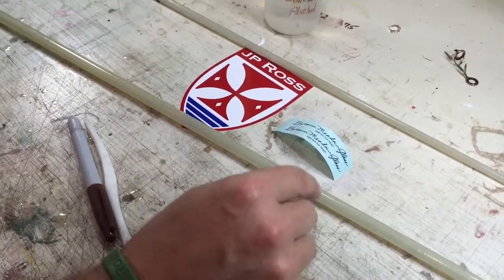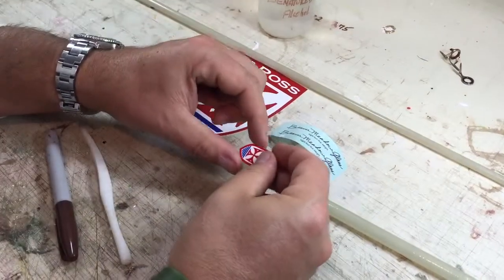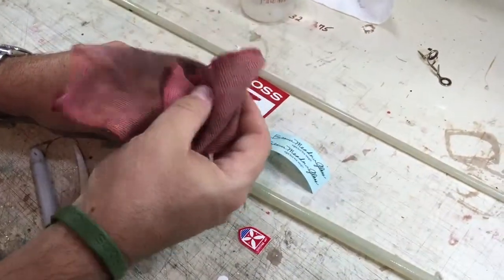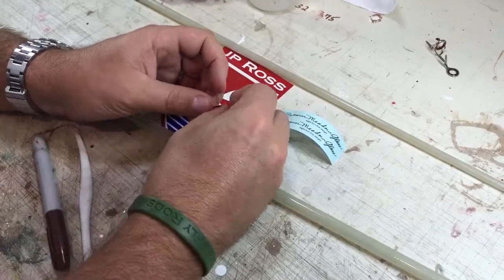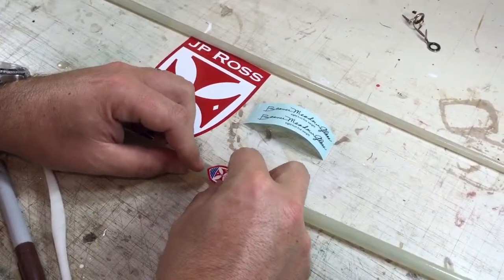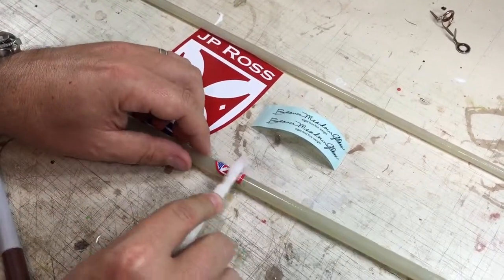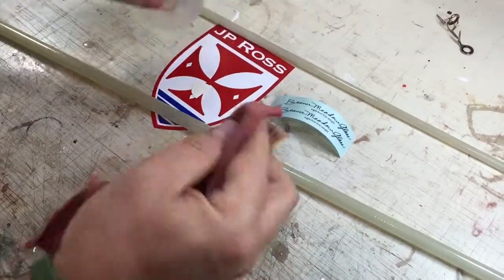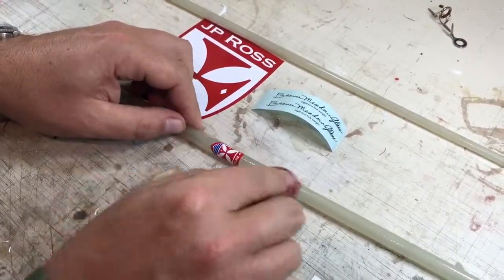JP Ross: Fly Rod Building, attaching the JP Ross Shield to the blank.